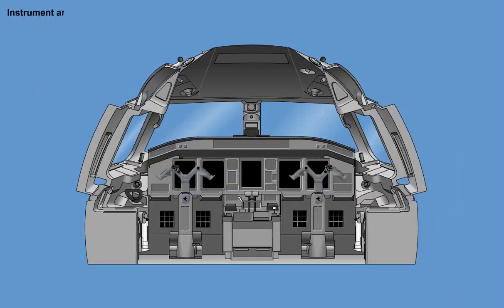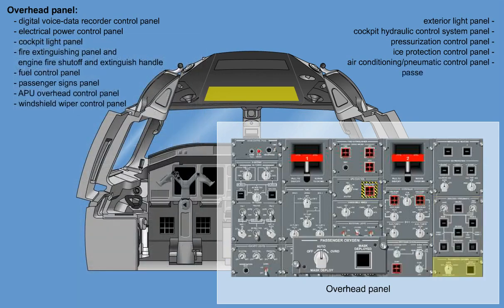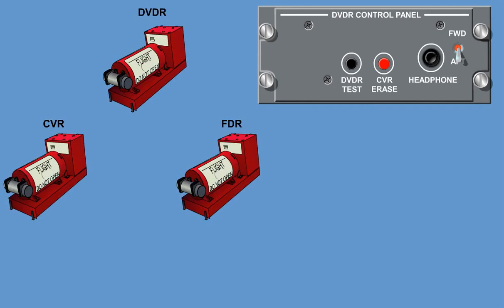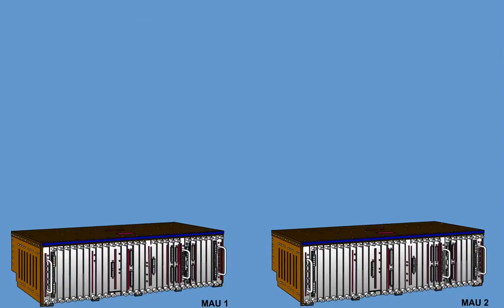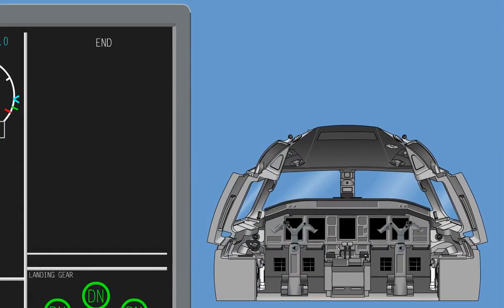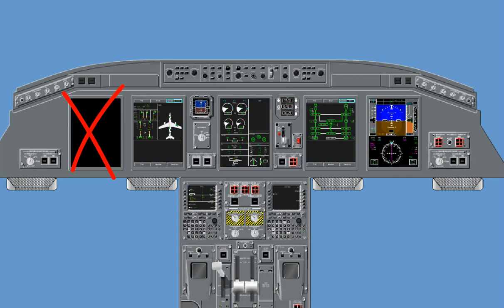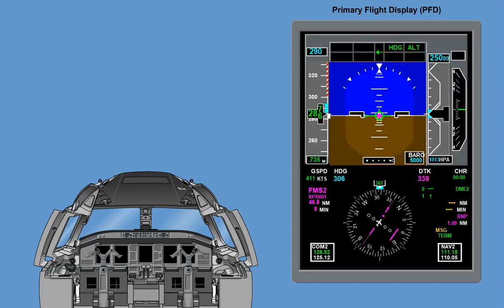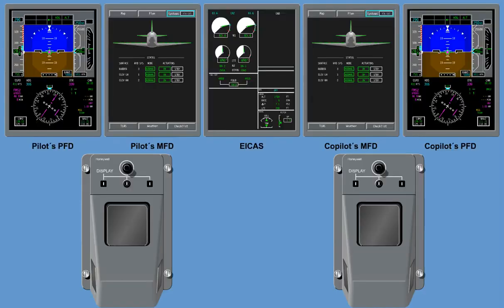EMBRAER E190 195 SYSTEM ATA 31 Indicating recording syatem CBT